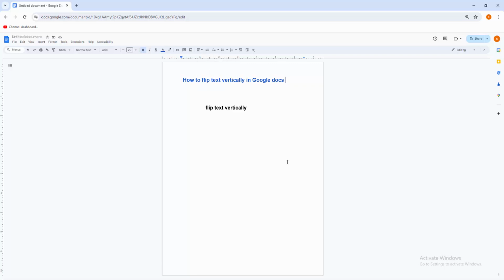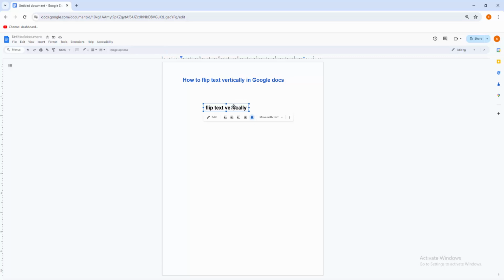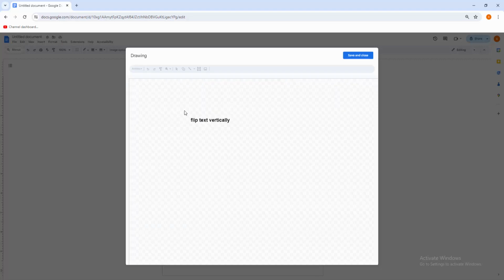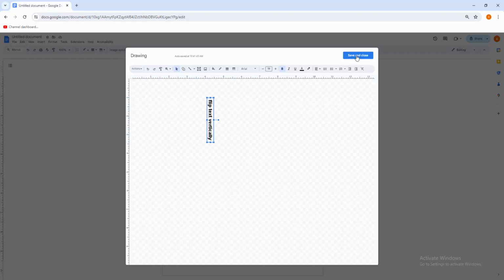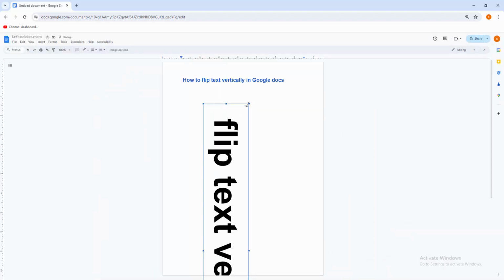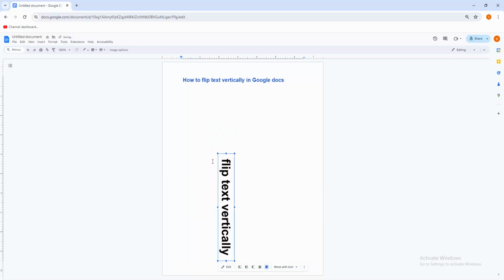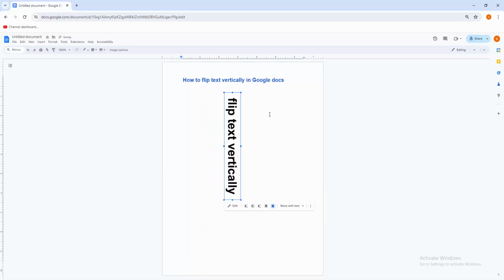How to flip text vertically in Google docs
Assalamu Walaikum,
In this video I will show you, How to flip text vertically in Google docs.  Let's get started.